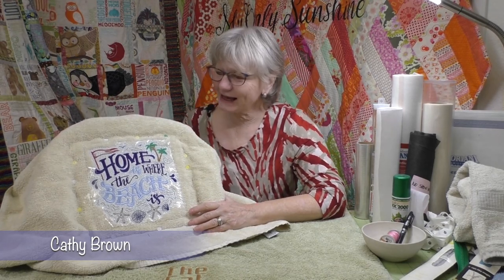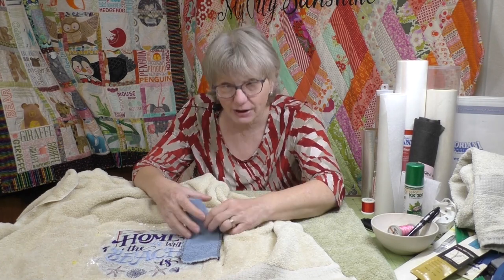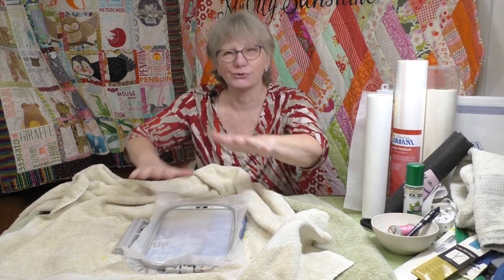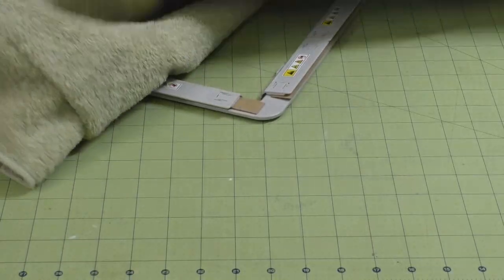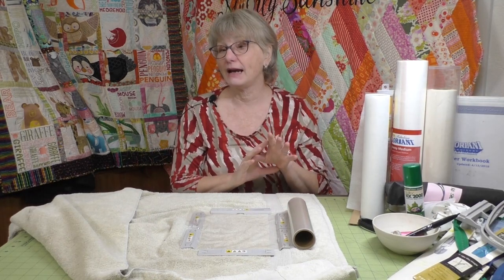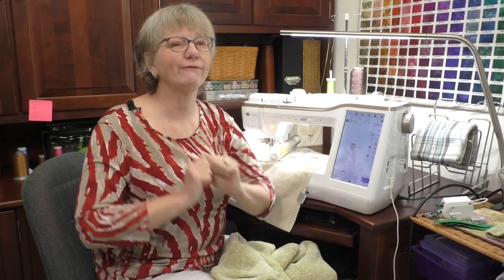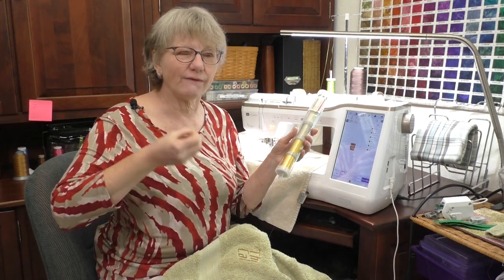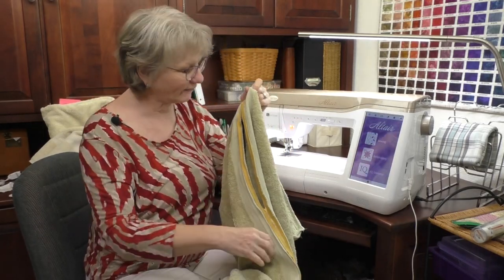Embroidery on Fluffy Towels | Sewing Tech Talk with Cathy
This week on Sewing Tech Talk, Cathy shows us how to Embroider on Fluffy Towels by using a knockdown stitch with the IQ Designer that’s built into the Baby Lock Altair. Practice your new skills with a fun project that repurposes your old towels. Cathay turns them into a fun pillow cover that you can use for your pets or as a seat on a picnic. The possibilities are endless. This is a good lesson for confident beginners to improve their skill sets and help them in the future.

Cathy has prepared a great guide for these projects and techniques; download it